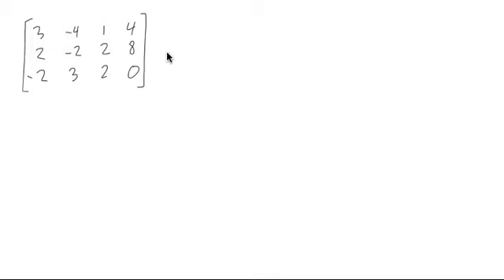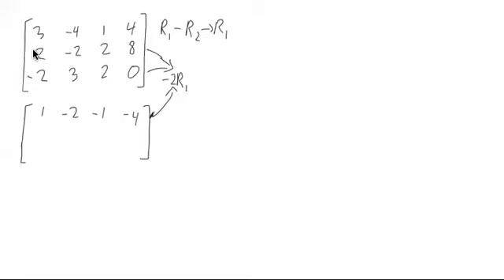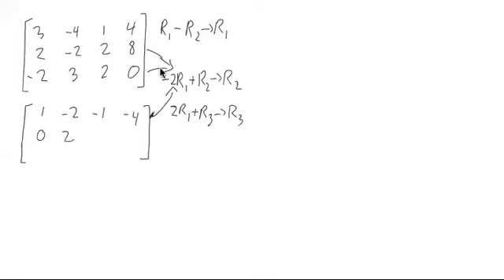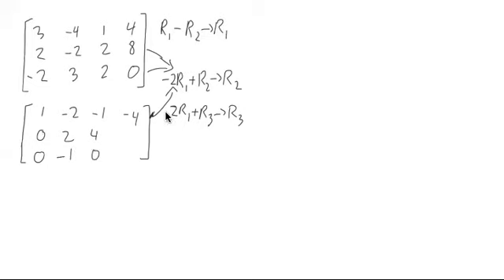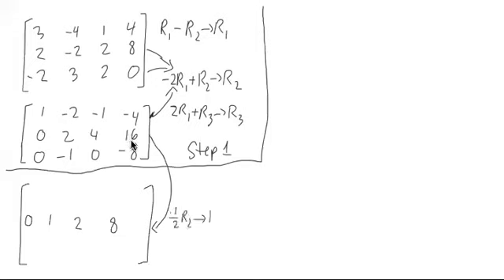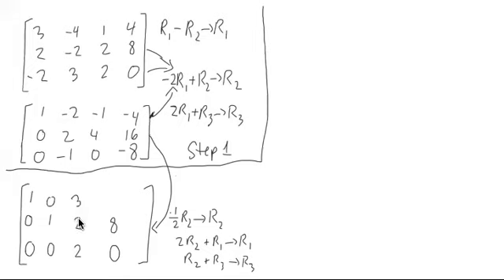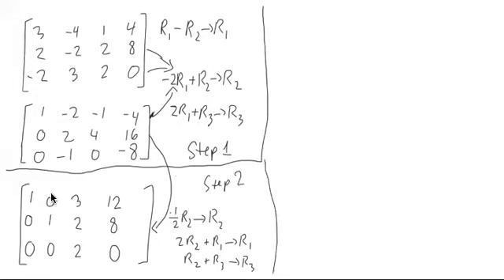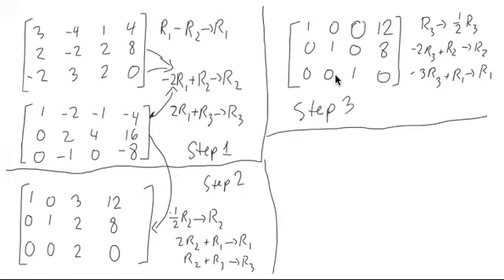Example 3 of Using Gauss-Jordan Elimination